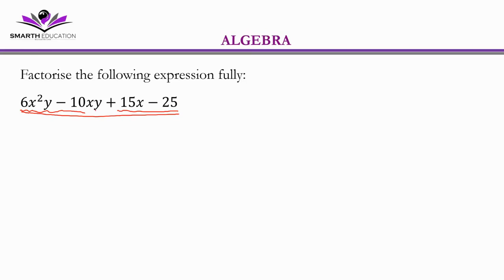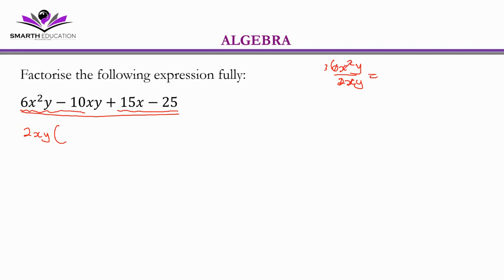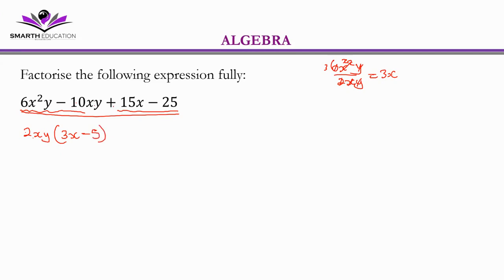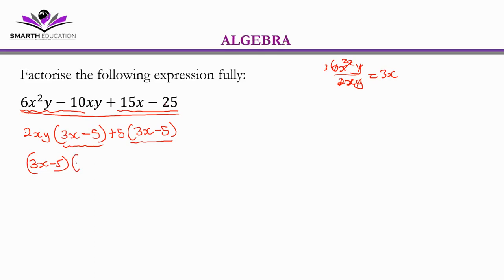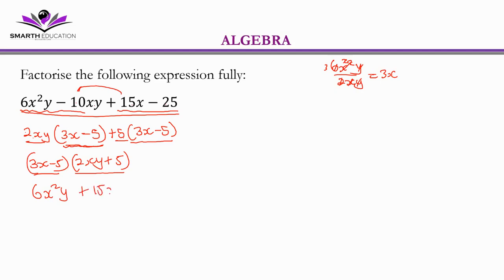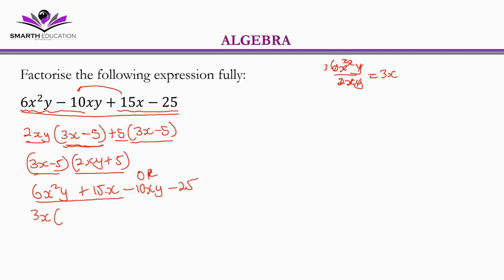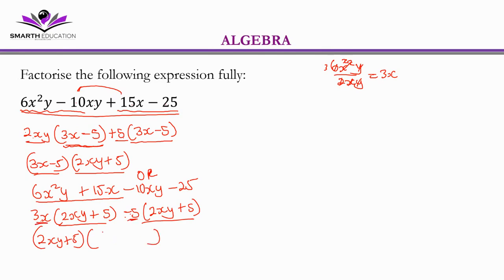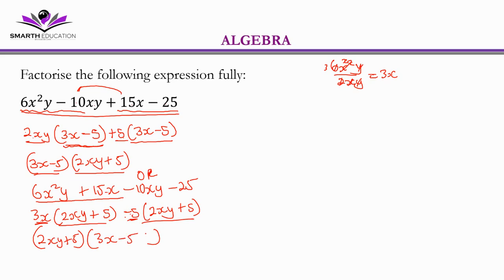FACTORISATION GROUPING IN PAIRS Q 5 1 2